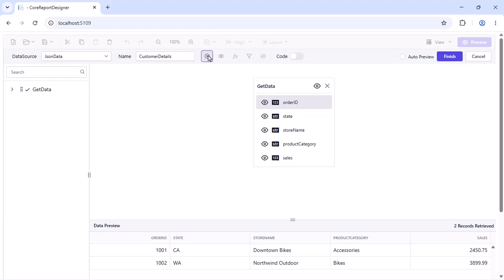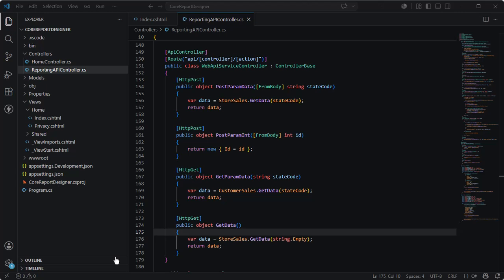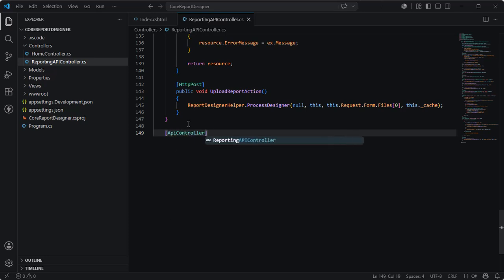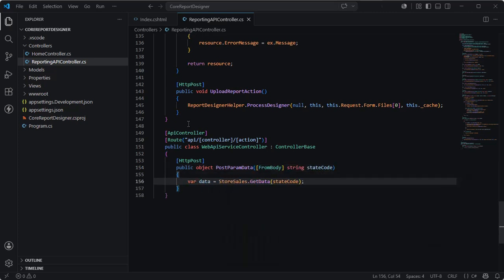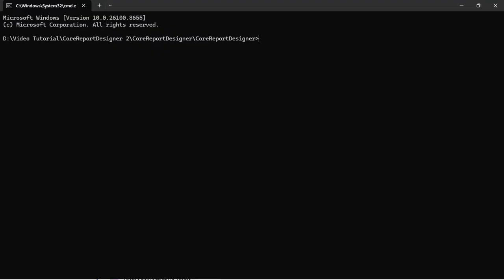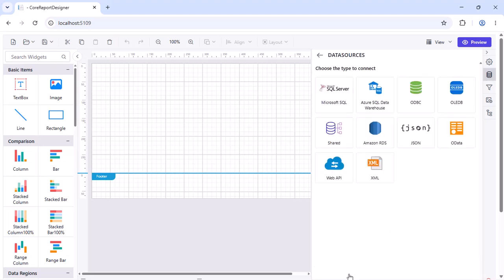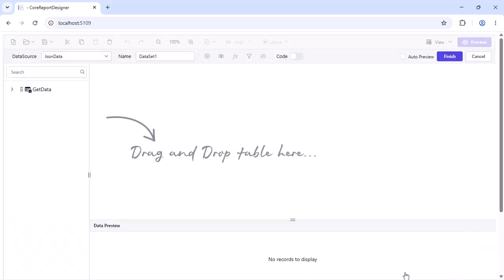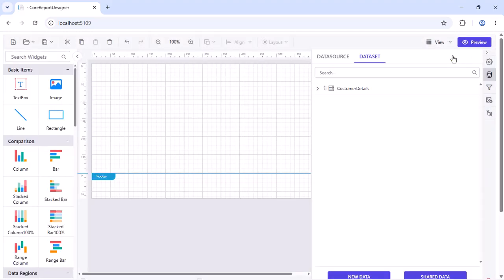How to Use JSON Data as a Report Data Source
In this video, you will learn how to use JSON data as a report data source in Bold Reports by configuring a Web API and binding data to a report.

About Bold Reports:
Bold Reports is a reporting platform for creating and embedding interactive reports in applications. It helps you to design, manage, and deliver data driven reports with powerful capabilities.

Use Cases:
1. Enable real-time reporting with API-driven data by connecting reports directly to live JSON endpoints, ensuring users always access up-to date information without relying on static databases.
2. Facilitate seamless data integration across systems by aggregating JSON data from multiple services into a single report, providing a unified view of business information.

Bookmarks
[00:00] Introduction
[00:26] Get the JSON Data
[01:29] Define the classes
[01:43] Run the application
[02:03] Create the Data Source and Dataset